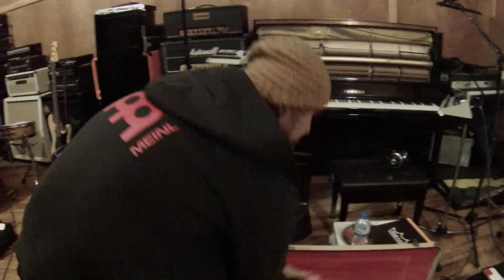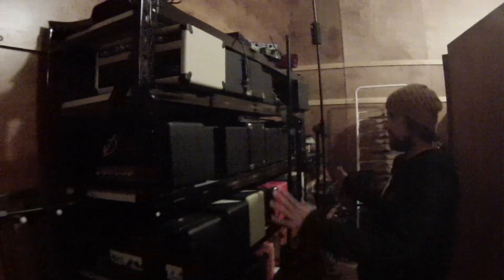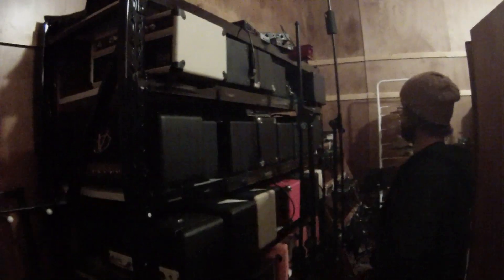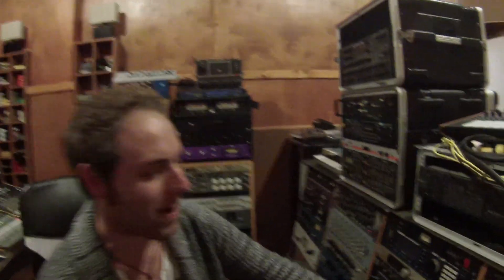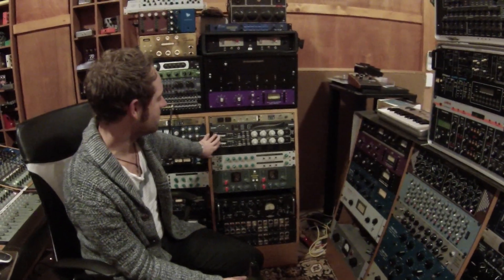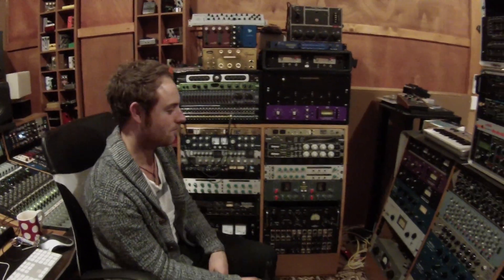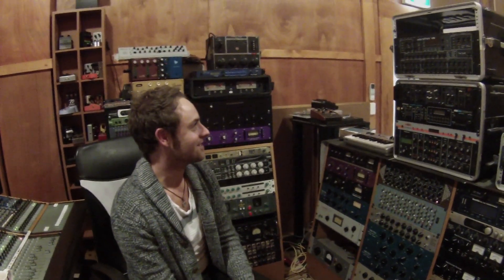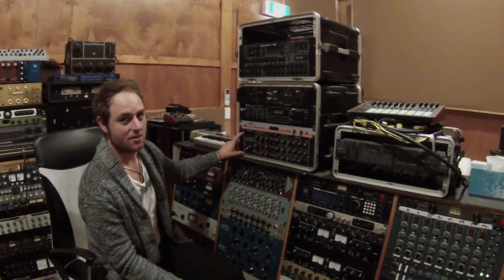Black Pearl Diary 2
Deligma Debut Album at Black Peal Studio's Melbourne